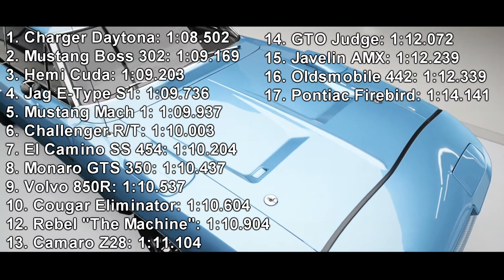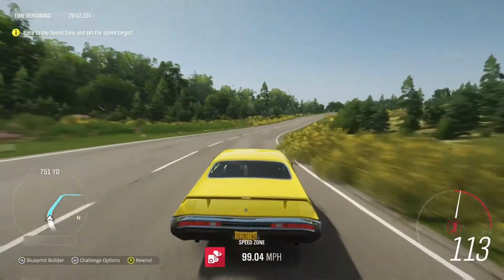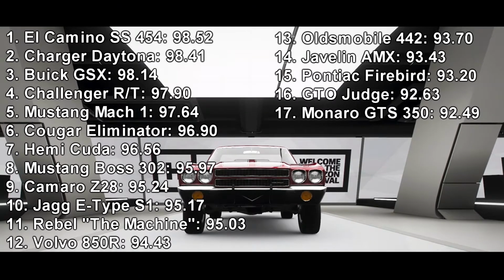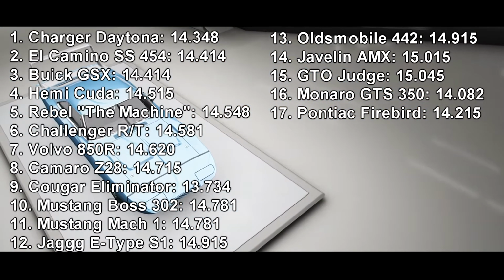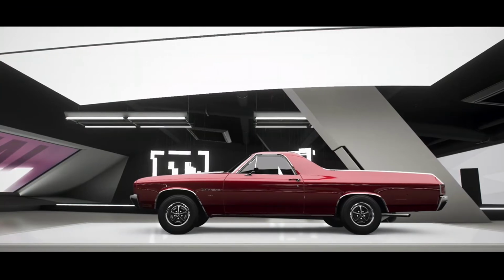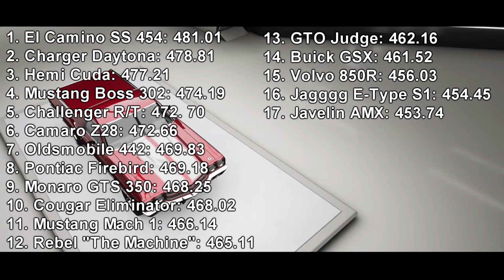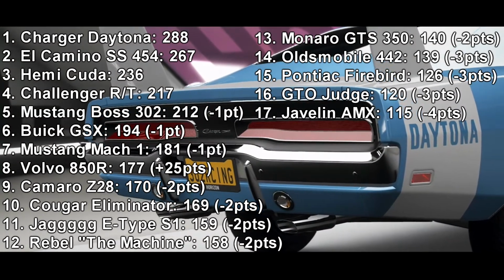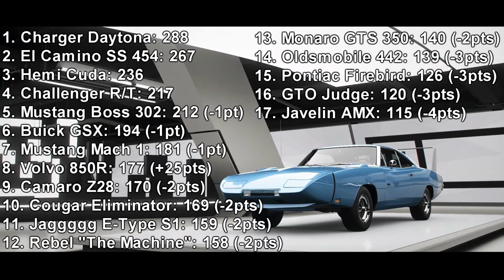AMERICAN MUSCLE DUEL (Forza Horizon 4)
The recent addition of the Pontiac Firebird to Horizon 4 is a good enough excuse for me to see how it fairs against its fellow muscle car brethren... and a Volvo estate car.